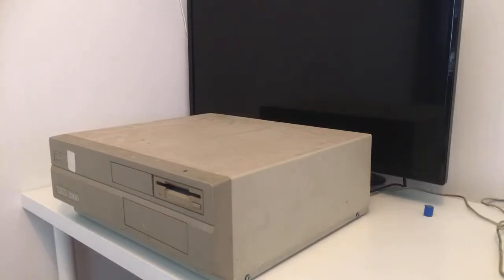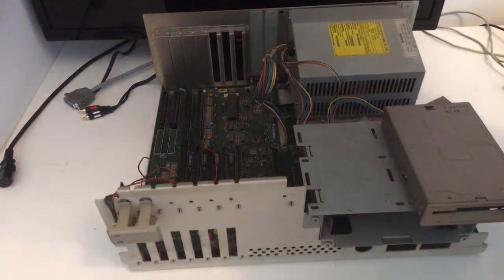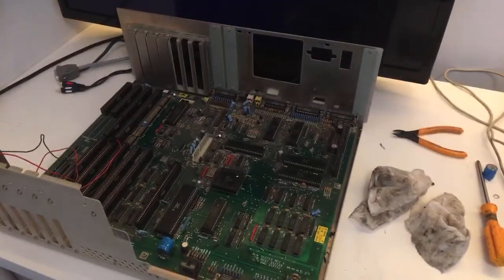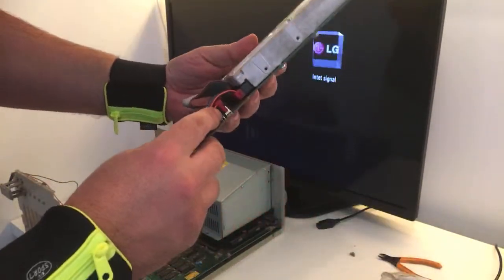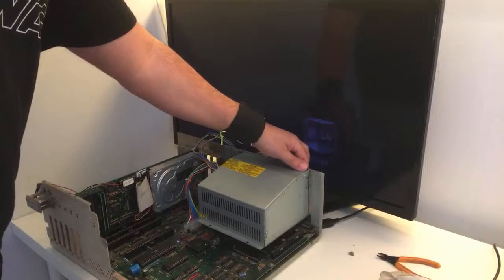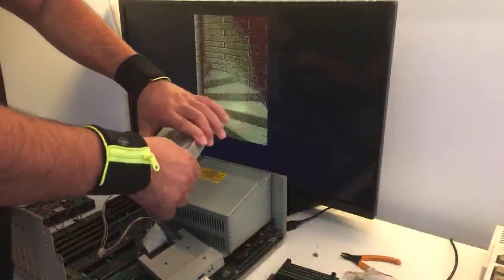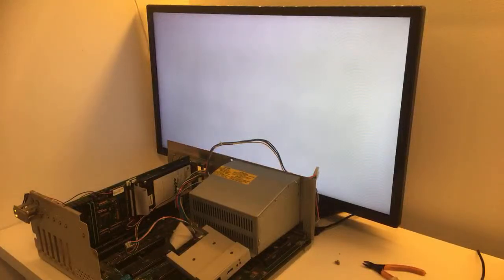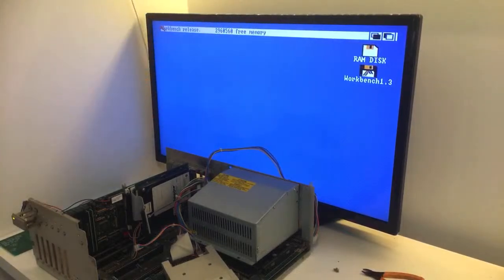Commodore AMIGA 2000 Livestream